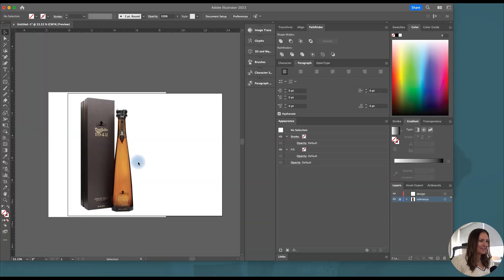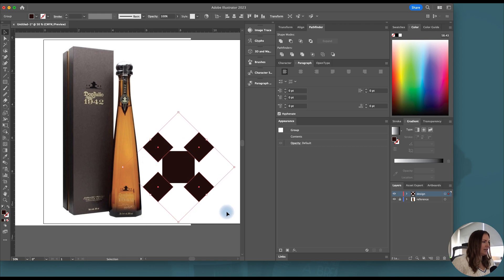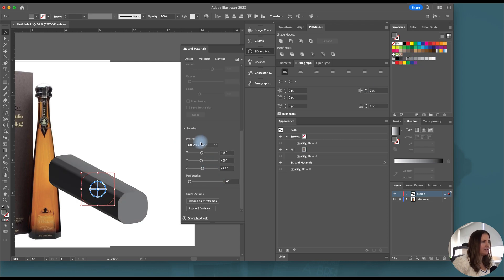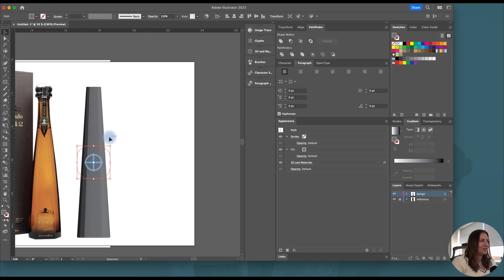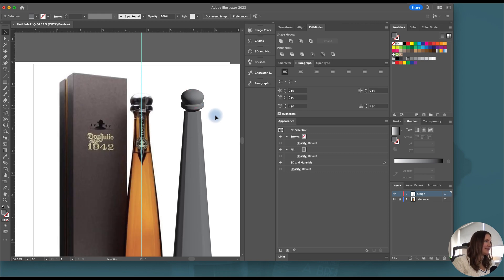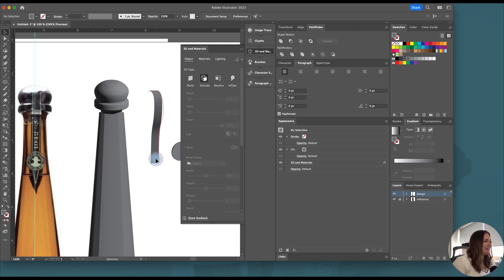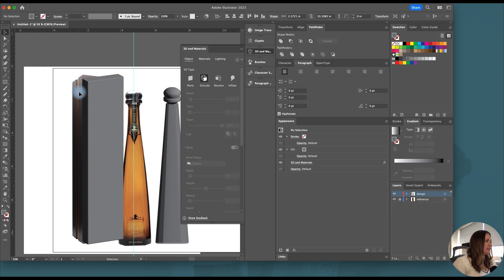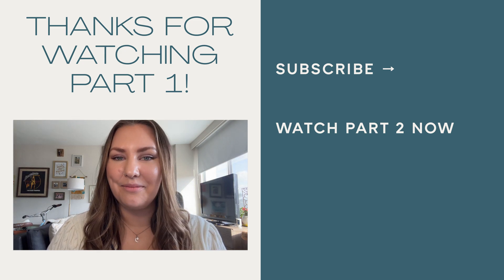Part 1: Designing a Don Julio 1942 3D Mockup using Adobe Illustrator and Adobe Dimension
This was a challenge but I'm here for it y'all! We used some new features to make a pretty convincing 3D mockup of a Don Julio 1942 bottle. In under 20 minutes I'll show you step-by-step how to draw the shapes in Illustrator and export the OBJ files to Dimension.